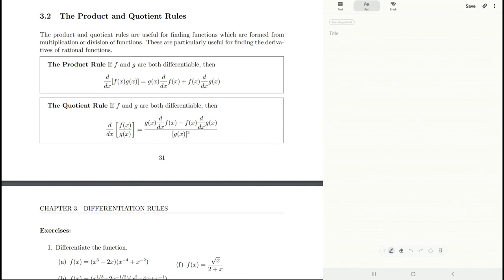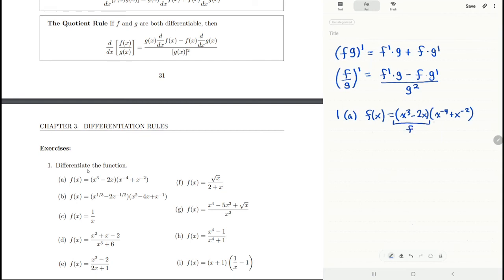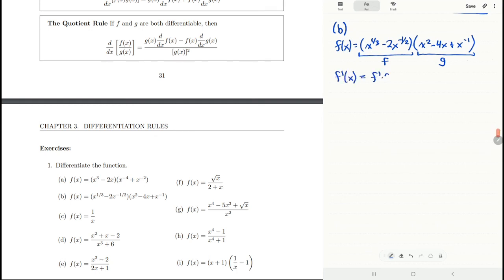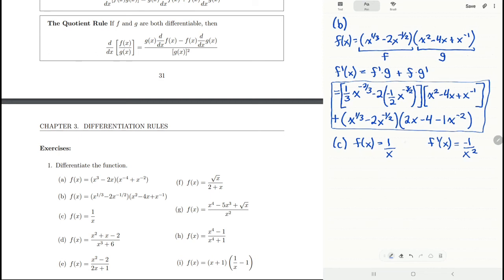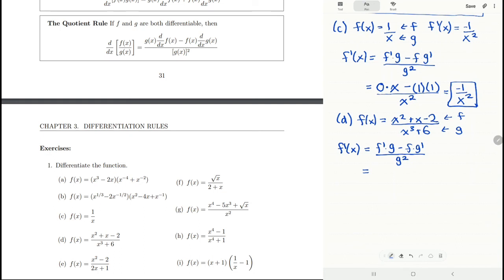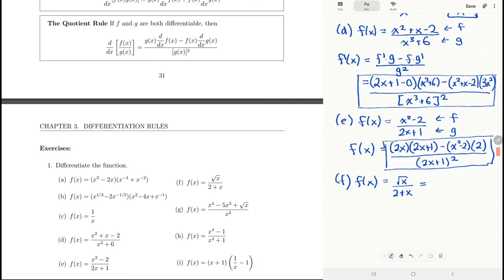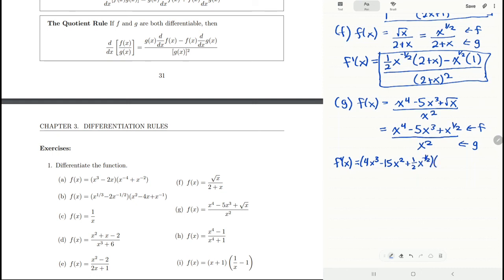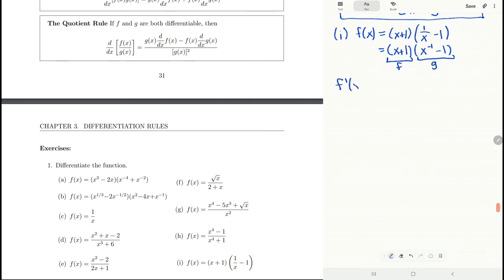Math 202 Video 14: Product and Quotient Rules